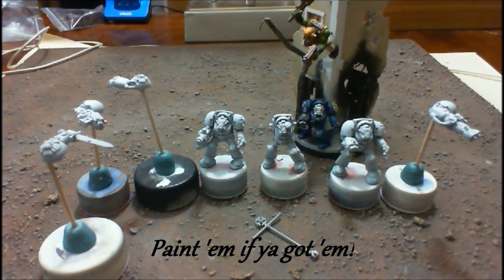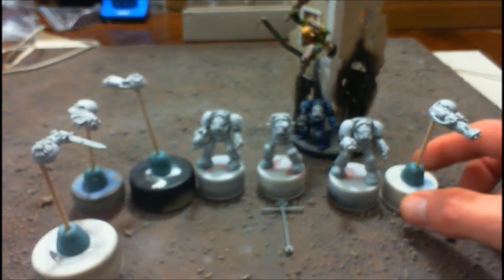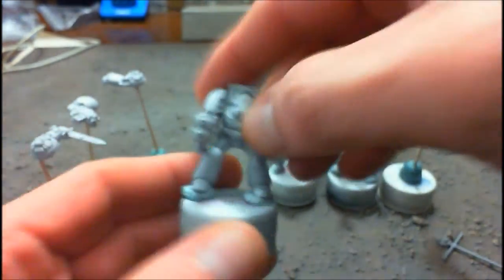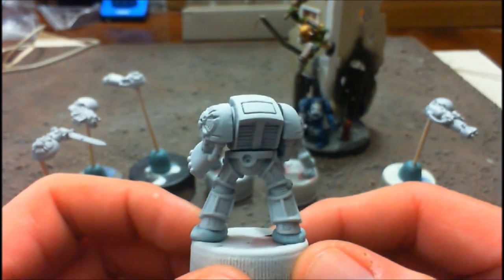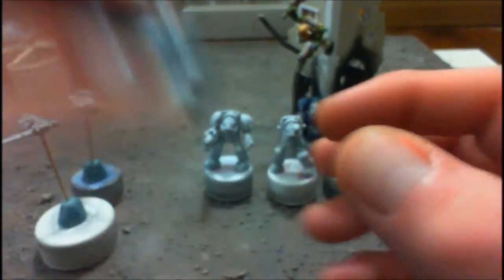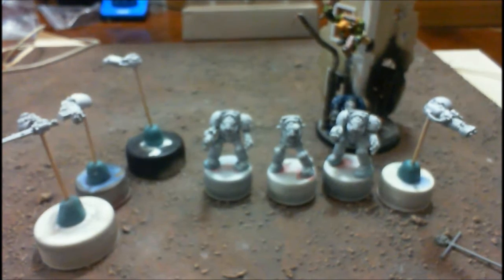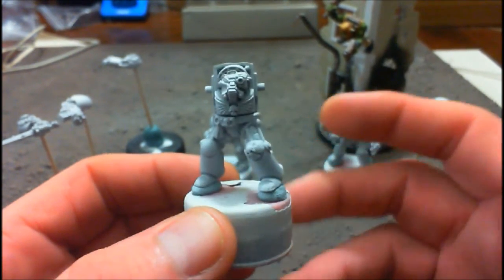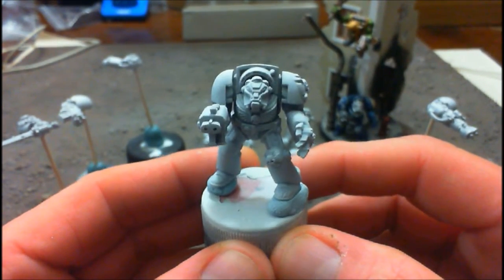Space Hulk Terminator Project, Vid 321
I showcase the terminators that I'll be painting next.  I'd like your input about what chapters to include.